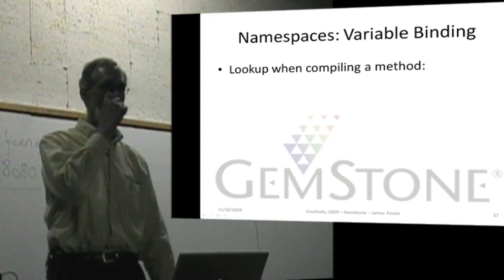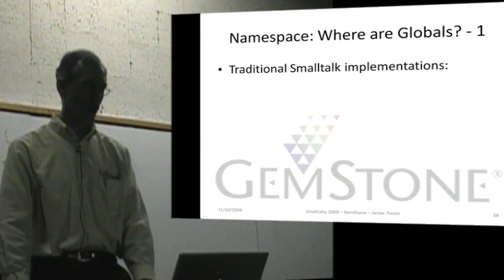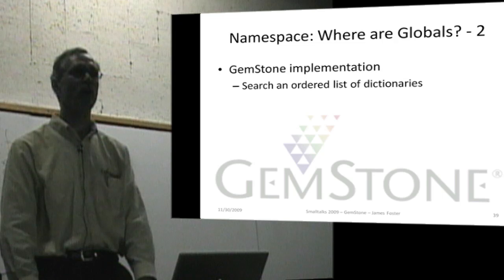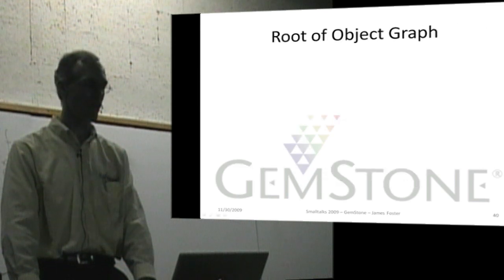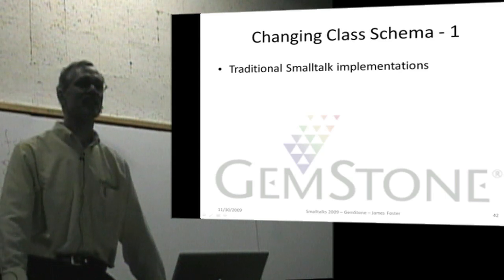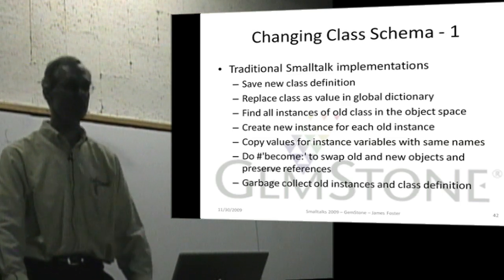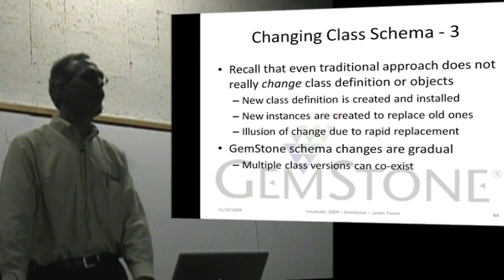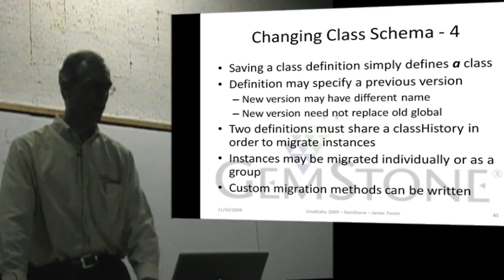Introduction to GemStone - 4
This excerpt from Smalltalks 2009 in Buenos Aires, Argentina, is part 4 of an Introduction to GemStone presentation. This covers namespaces and class versions.

Correction: at the 0:30 point I say that the variable name lookup includes "class instance variables." This is wrong. The remaining items on the list apply, but this should be excluded.